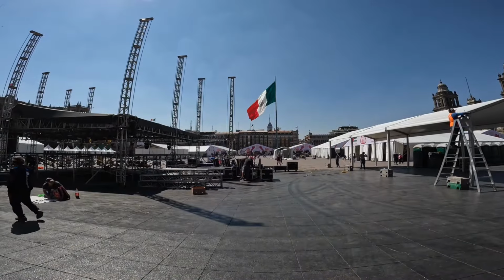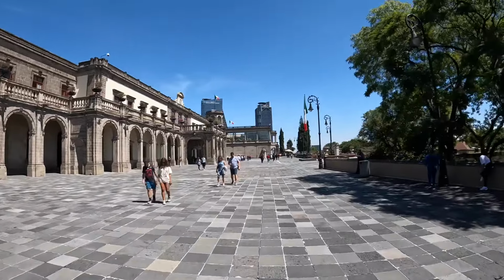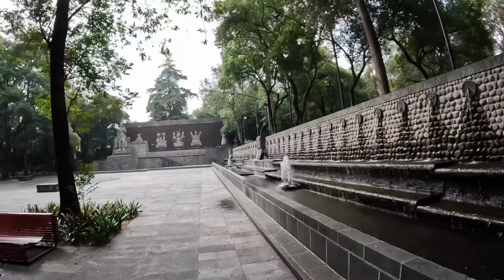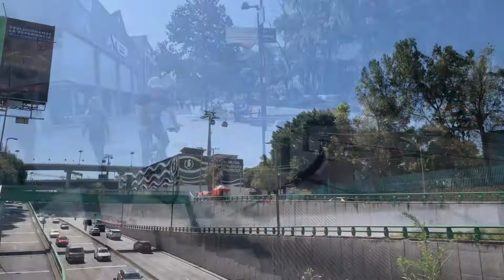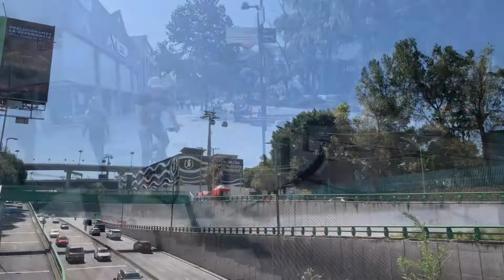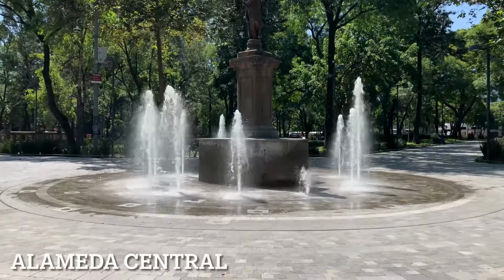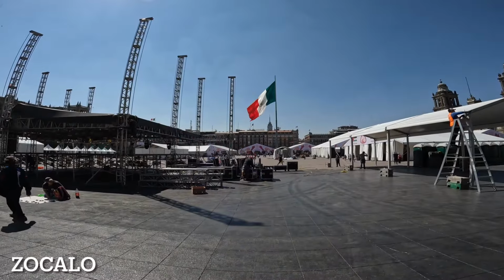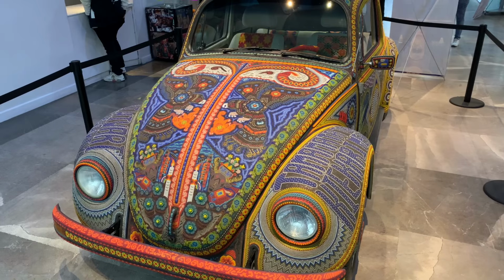Where to Go in Mexico City 🇲🇽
In this video, I show you where to go in Mexico City, Mexico (CDMX Mexico City) (Mexico City DF), one of the largest cities in the world!

0:00 Welcome to Mexico City CDMX
1:24 Bosque de Chapultepec (Chapultepec Park)
4:23 Castillo de Chapultepec (Chapultepec Castle)
8:56 Zoologico de Chapultepec (Chapultepec Zoo)
9:59 Jardin Botanico del Bosque de Chapultepec
10:54 Fuente de Nezahualcoyotl
12:07 Museo Nacional de Antropologia (National Museum of Anthropology)
13:43 Plaza del Servicio a la Patria
15:45 Auditorio Nacional
16:59 Polanco
18:03 Cablebus
19:30 El Angel de la Independencia (Angel of Independence)
19:45 Paseo de la Reforma
21:03 St Regis Hotel
21:18 Fuente de la Diana Cazadora
22:02 Estella de Luz
22:40 La Condesa
23:21 Parque Espana
24:36 Parque Mexico
26:07 Roma Norte
27:28 Plaza Rio de Janeiro
27:46 Plaza Luis Cabrera
28:08 Parroquia de San Fernando
28:20 Monumento a la Revolucion
29:12 Plaza de la Republica
29:37 Torre Caballito
29:45 Templo de San Hipilito
29:50 Alameda Central
30:41 Palacio de Bellas Artes
32:04 Torre Latinoamericana
32:43 Avenida Francisco Madera
34:27 Catedral Metropolitana de la Ciudad de Mexico (Mexico City Metropolitan Cathedral)
35:09 Palacio Nacional de Mexico
35:21 Zocalo (Plaza de la Constitucion)
36:18 Templo Mayor
39:10 Museo de Arte Popular
41:09 Museo Mural Diego Rivera